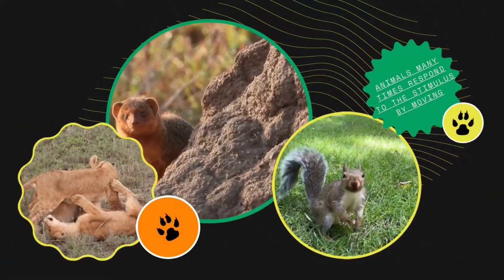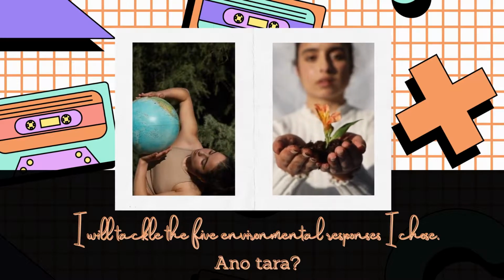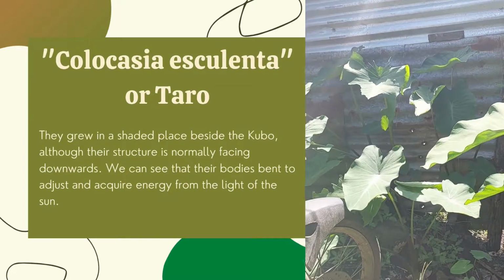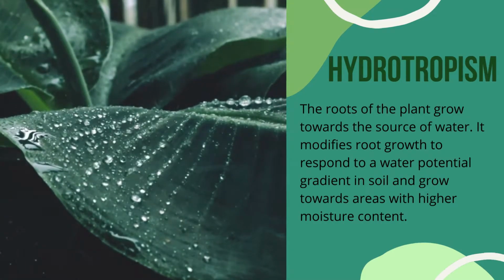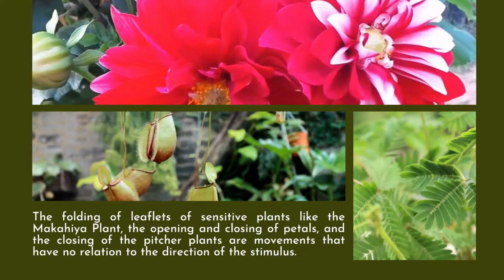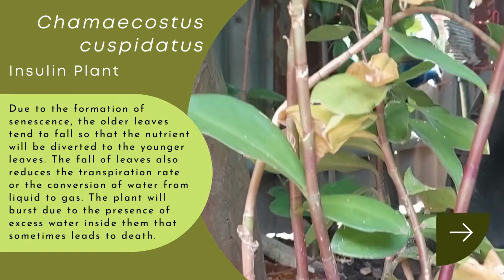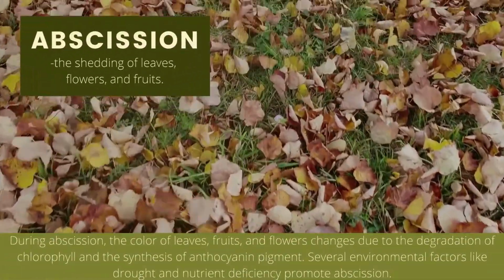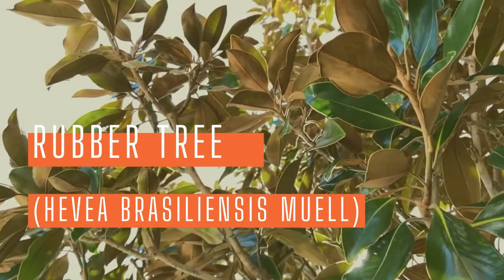Environmental Responses Vasquez, Joshua N BSBIO 1A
I dedicate this video to every child who wants to explore the beauty of science and learn incredible things from the study of life.

Good bless and keep safe everyone!